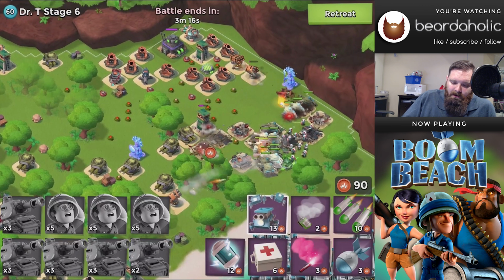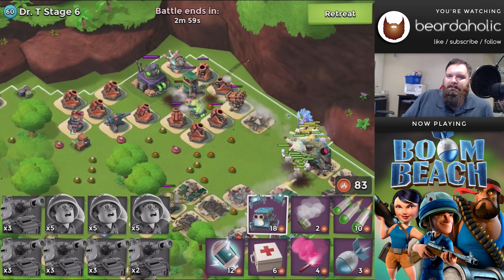Boom Beach Dr. T. Unboosted Gameplay T-Med Walkthrough for Nov. 9, 2016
A guide on how to take down Dr. T. stages 1-7 with Tanks/Medics.

Stage 1: 0:00
Stage 2: 0:44
Stage 3: 1:17
Stage 4: 2:31
Stage 5: 4:38
Stage 6: 7:00
Stage 7: 9:24

Riflemen - Max
Heavy - Max
Zooka - Max
Warrior - Max
Tank - Max
Medic - Max
Grens - Max
Scorcher - Max
Cryoneer - Max

Artillery - Max
Barrage - Max
Medkit - Max
Critters - Max
Flare - Max

GBE - 41+17+16+16
TD - 25
TH - 34